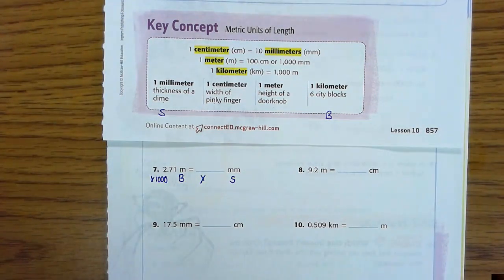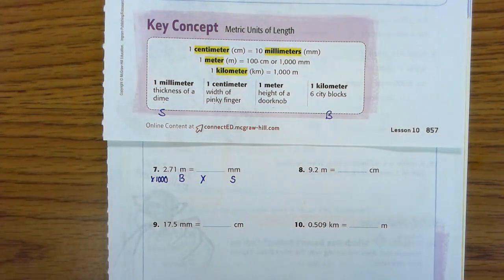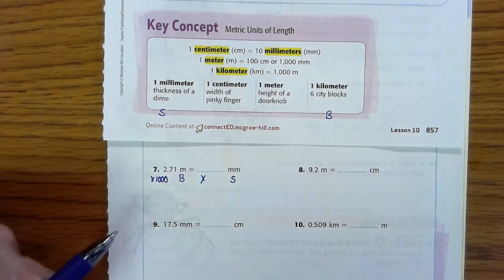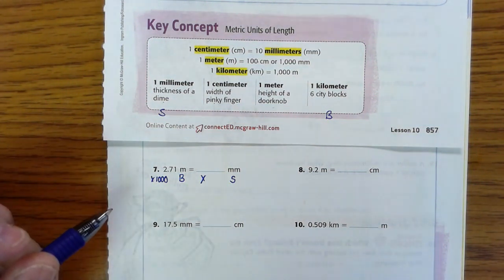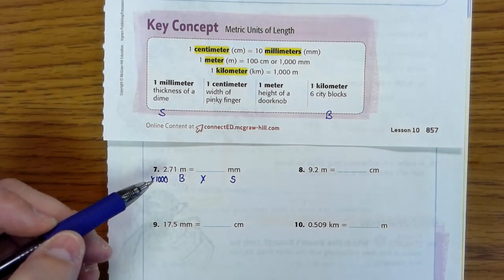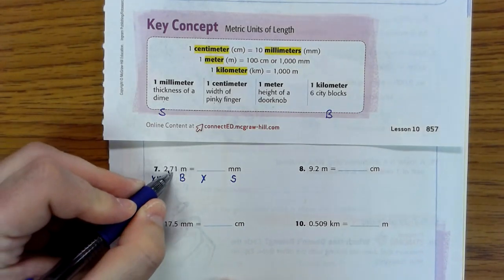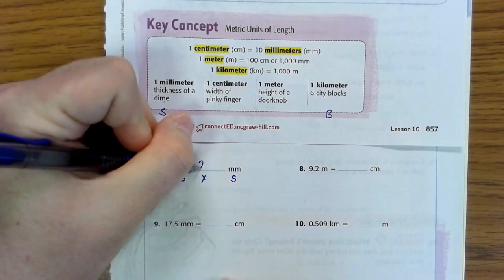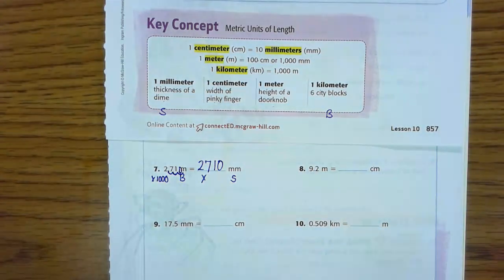5th Grade Math: Ch. 11 Lesson 10